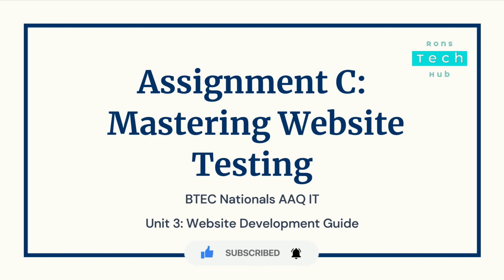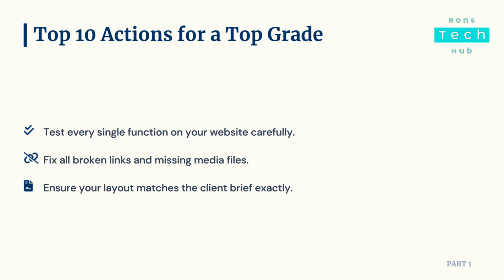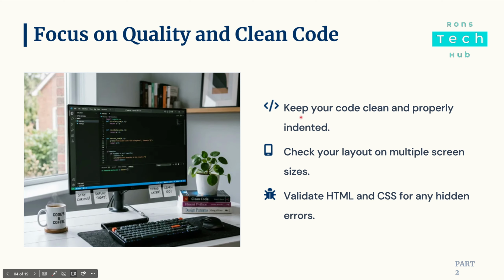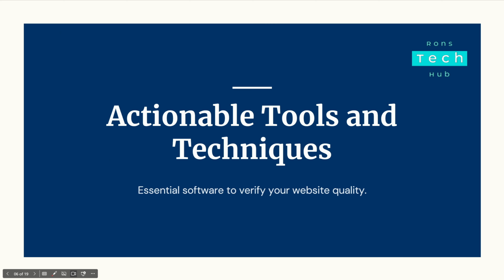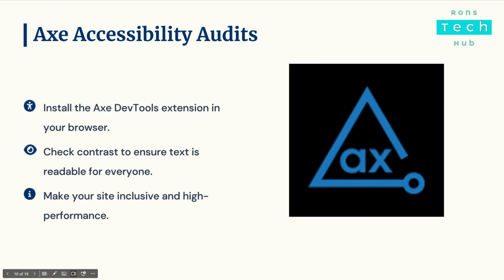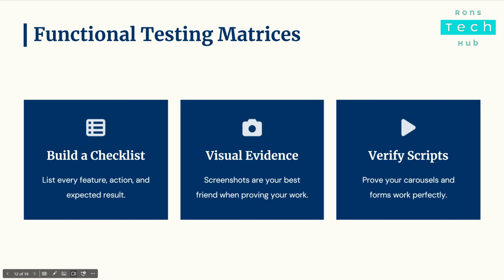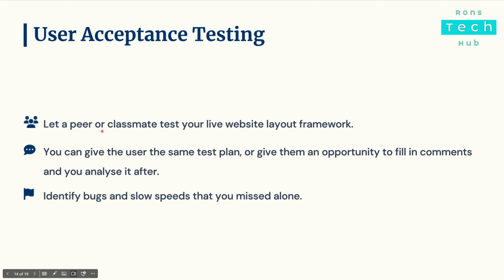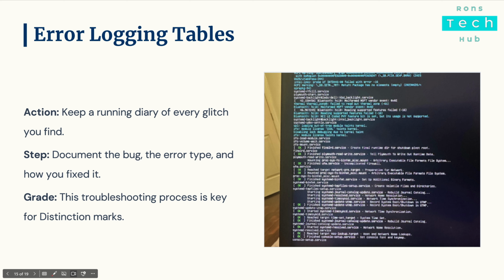BTEC IT AAQ | Unit 3 Website Dev | "Assignment C - TESTING Theory | Step By Step | P17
In this video, I walk you through how to achieve a Distinction grade for Assignment C in BTEC Level 3 IT Unit 6 (Website Development). We break down the absolute best tools, techniques, and processes required to test your website comprehensively to ensure it meets your client’s requirements perfectly.

What is covered in this guide:
* Overview of the core goals for Assignment C and tips for top grades.
* How to maintain clean, high-quality code and debug interactive features.
* Step-by-step guides for running diagnostic audits like Google Lighthouse and Axe Accessibility.
* How to clean up syntax bugs with the W3C Code Validator and the W3C Link Checker.
* Checking responsive layouts using the built-in Dreamweaver screen size breakpoints.
* Setting up your coursework evidence using a functional Testing Matrix, Cross-Browser checks, and User Acceptance Testing (UAT).
* Building professional Error Logging Tables and mapping your final results back to the original client brief.

00:07 - Introduction
00:23 - Goals For Assignment C
01:09 - Tips For Top Grade
01:31 - Tip 1 - Clean Quality Code
01:51 - Interactive Elements and Debugging
02:01 - Tools and Techniques
02:16 - Tools and Techniques (Google Lighthouse Audit)
02:40 - Tools and Techniques (W3C Code Validator)
02:56 - Tools and Techniques (Dreamweaver Breakpoints)
03:15 - Tools and Techniques (Ax Accessibility Audits)
03:38 - Tools and Techniques (W3C link Checker)
04:41 - Tools and Techniques (Testing Matrix)
04:58 - Tools and Techniques (Cross Browser Testing)
05:52 - Tools and Techniques (User Acceptance Testing)
06:31 - Tools and Techniques (Error Logging Table)
07:01 - Link Testing To Client Brief